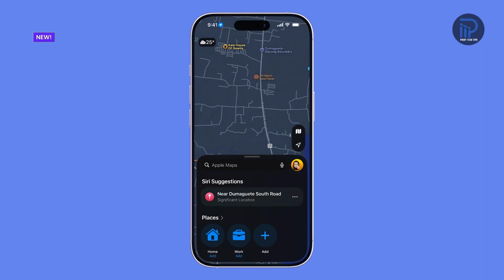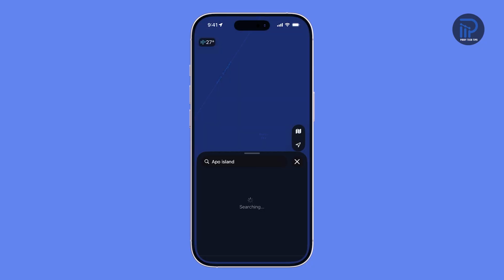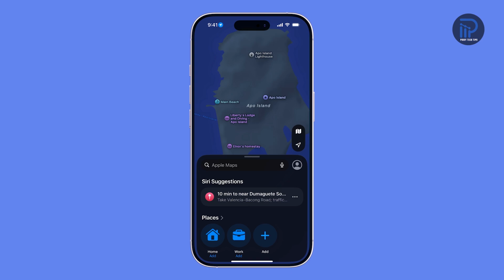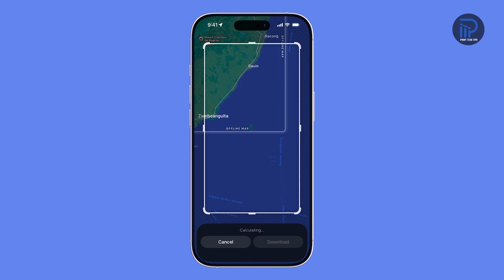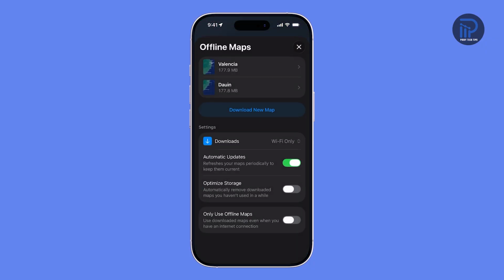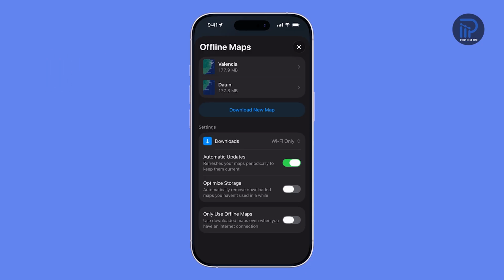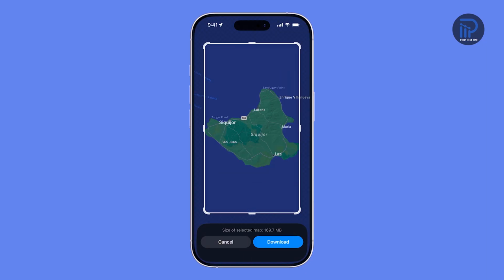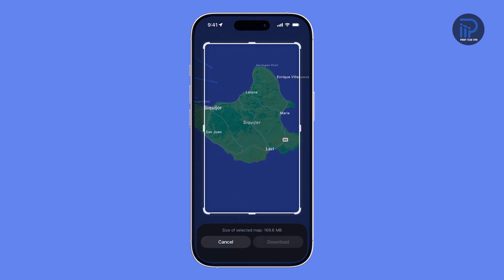Download Maps for Offline Use on iPhone 17 Series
This video shows you how to download maps for offline use on the iPhone 17 series so you can navigate even without cellular data or Wi-Fi.

You’ll learn how to select and download a specific area, manage offline map settings like Automatic Updates and Optimize Storage, and use Only Use Offline Maps when traveling in low-signal areas.

This is perfect for road trips, rural drives, or international travel where internet access may be limited.